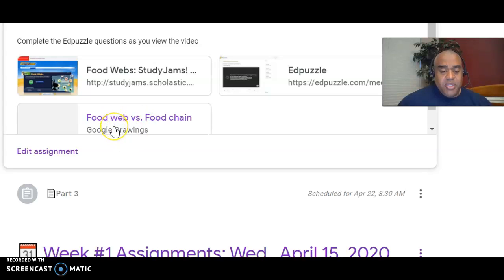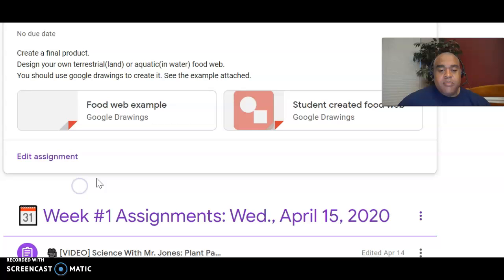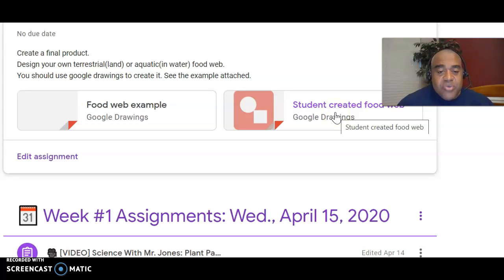Wed April 22 Food webs